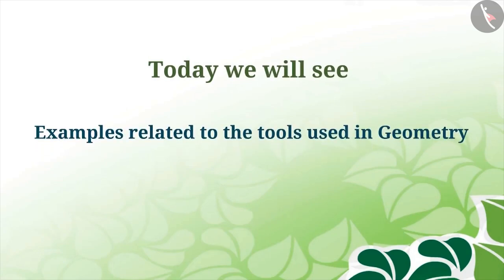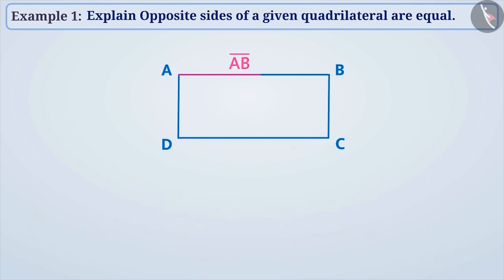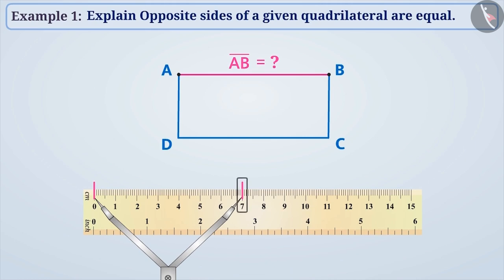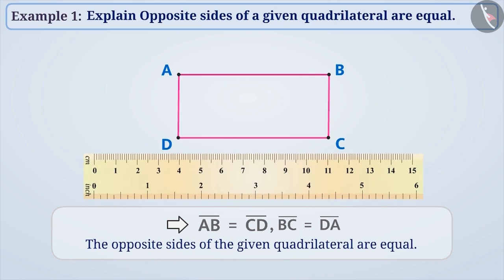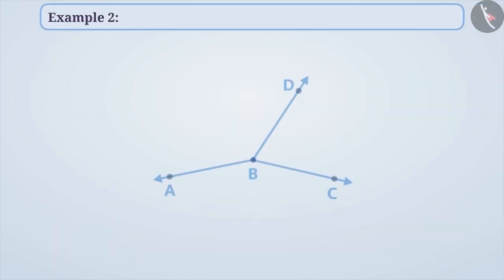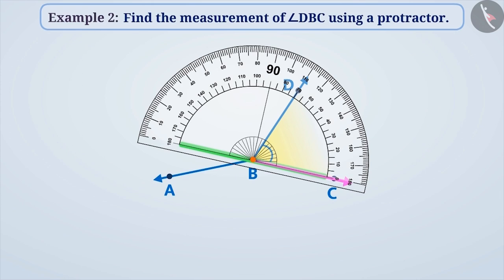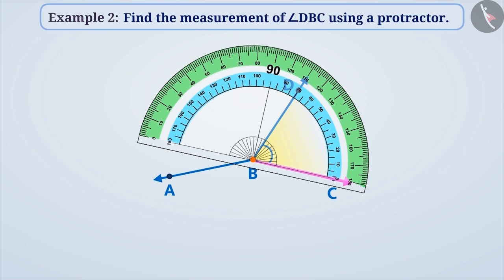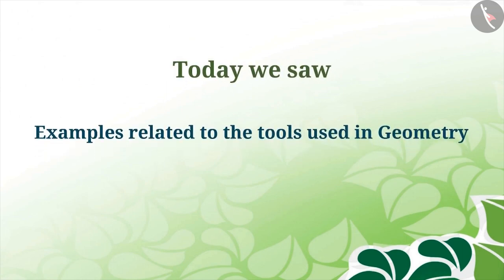Tools to do geometrical construction | Part 2/3 | English | Class 6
Tools to do geometrical construction | Part 2/3 | English | Class 6 |  | NCERT |

Tools to do construction | Practical Geometry | Grade 6 | NCERT | Practical geometry

Welcome to part 2 of Tools to do construction. In this video, we will discuss various examples of Tools to do construction.